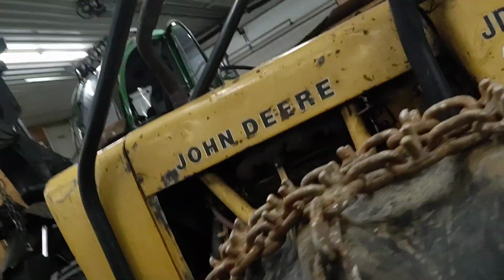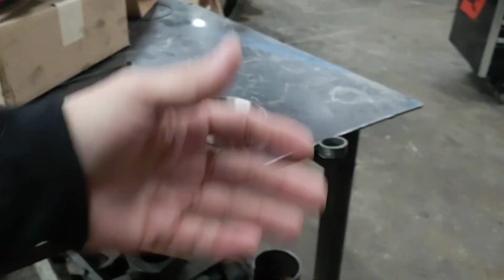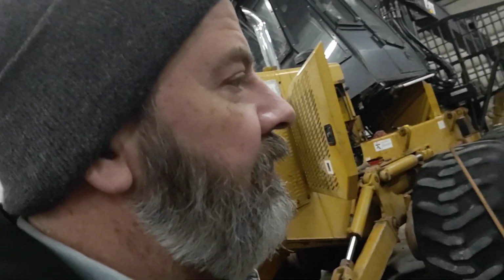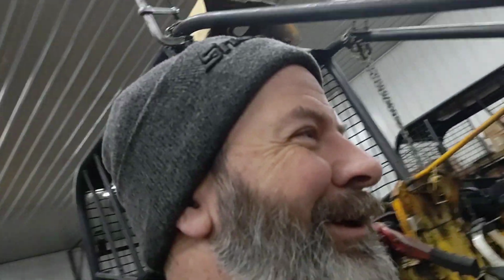1270G head valve bank rebuild